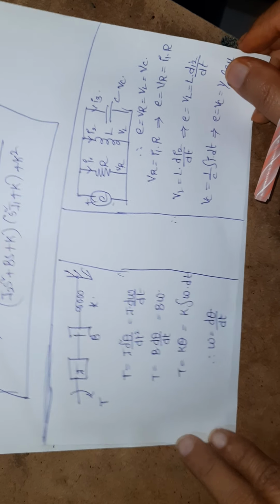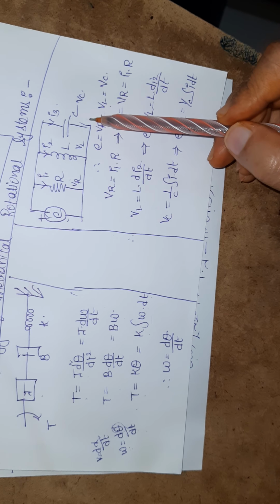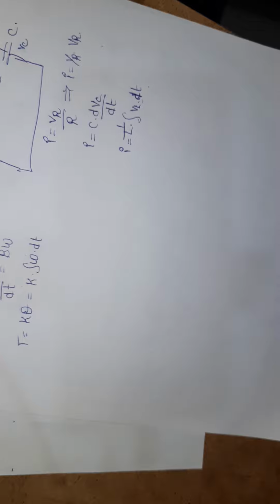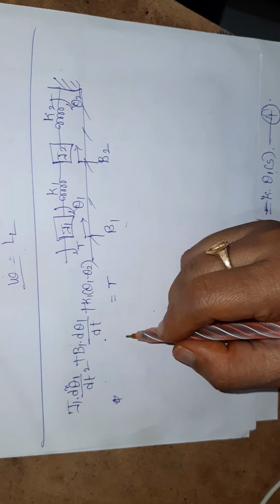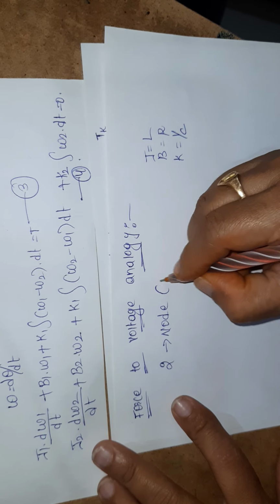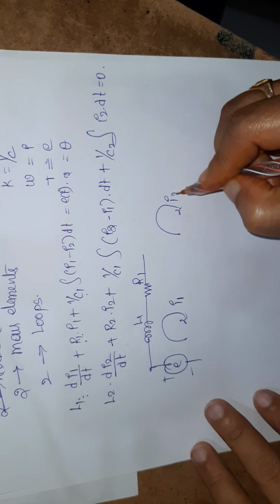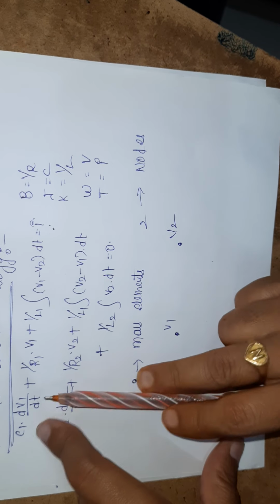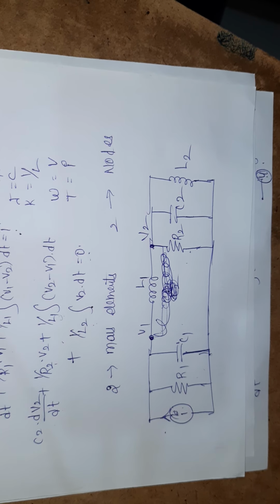LCS: 10. problem on electrical analogy of mechanical rotational system